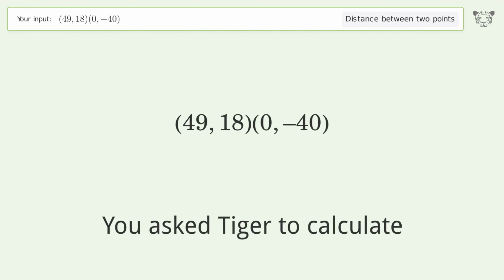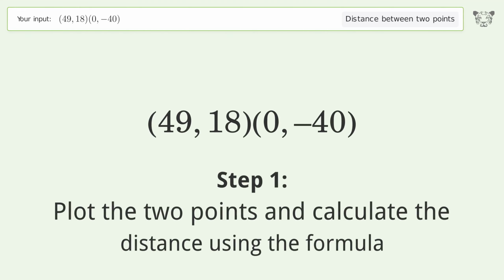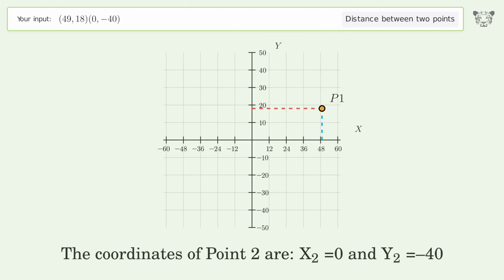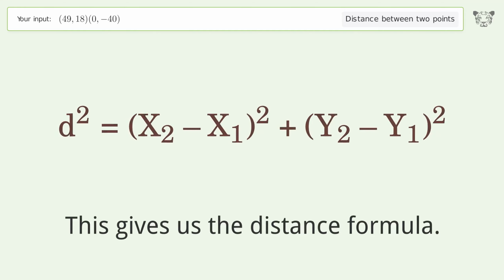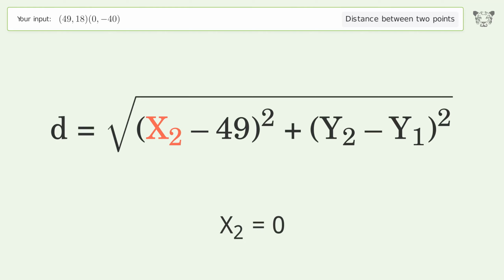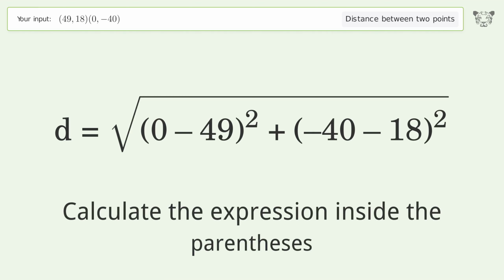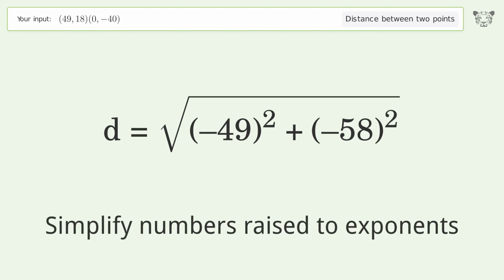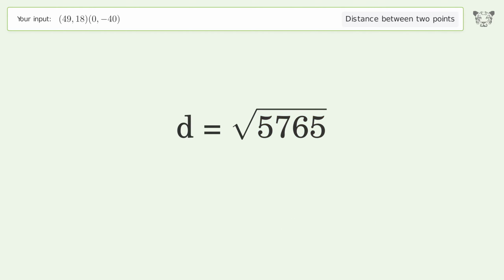Find the distance between two points p1 (49,18) and p2 (0,-40): Step-by-Step Video Solution